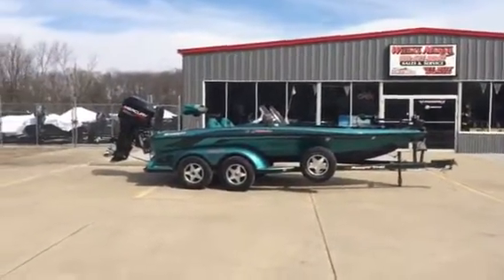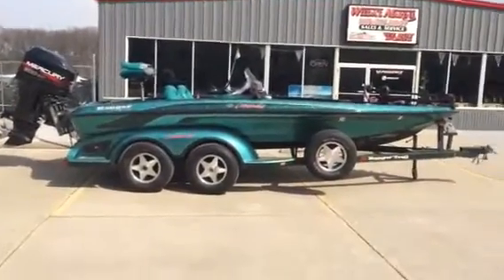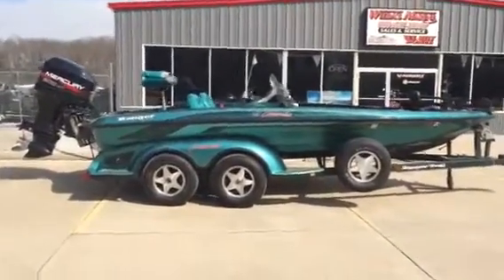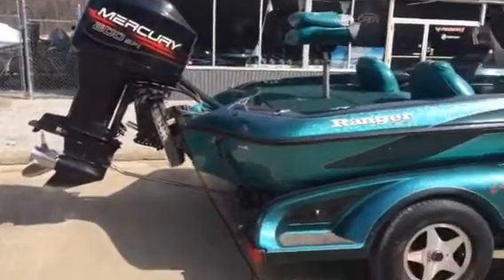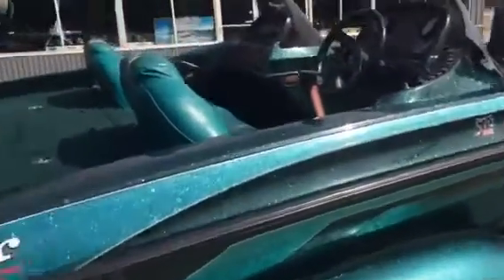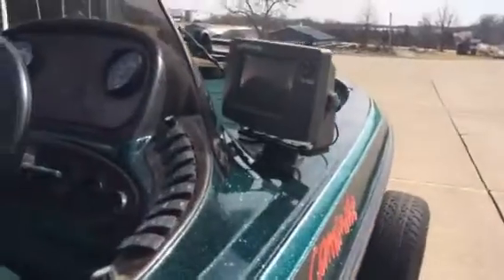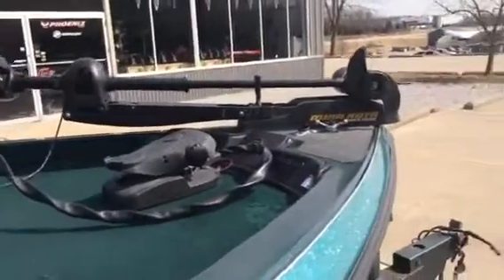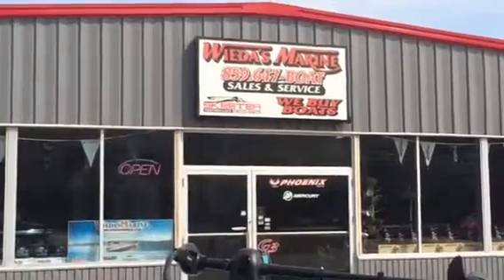1997 Ranger 518 Mercury 200 EFI